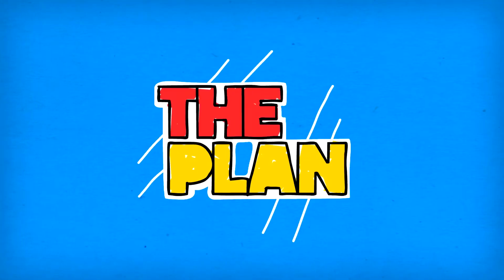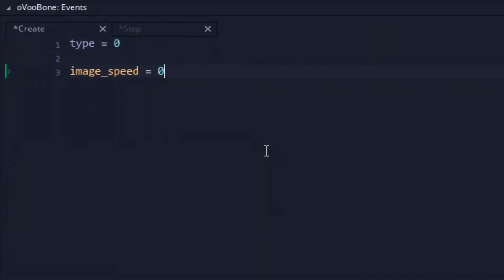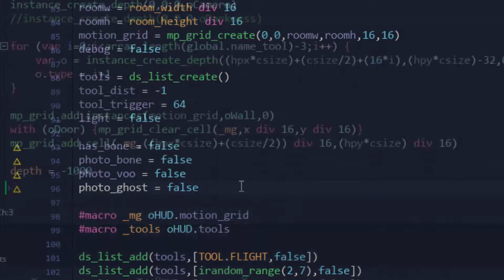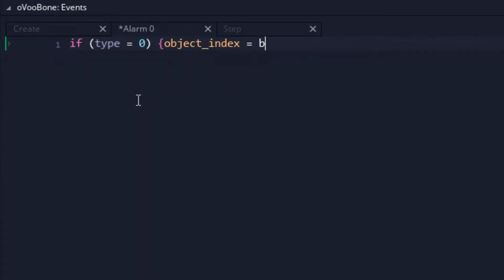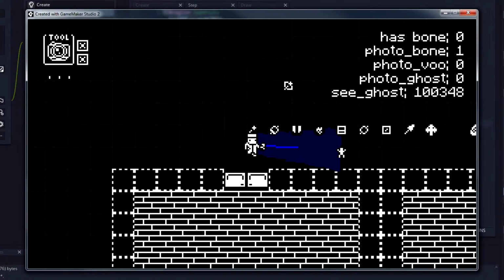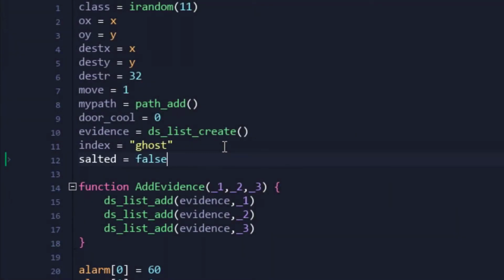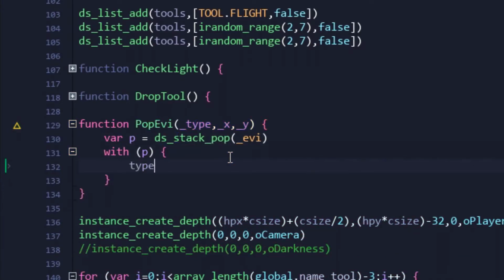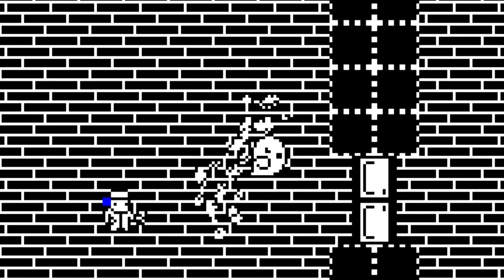LET THE SALT FLOW - Let's Dev: PHASMINIT #7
Cameras get more complicated while the ghosts get a little more... salty?